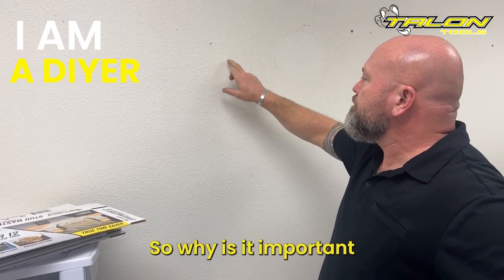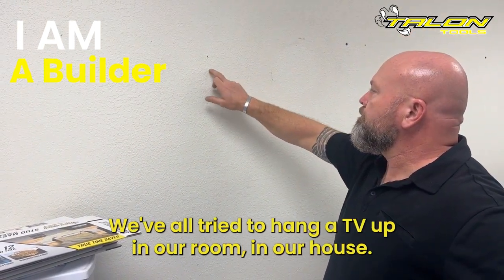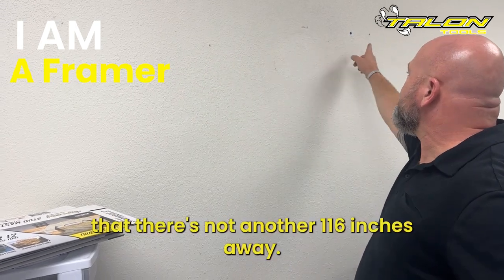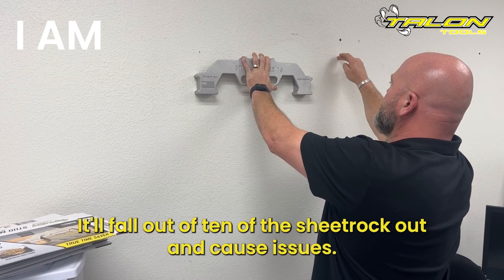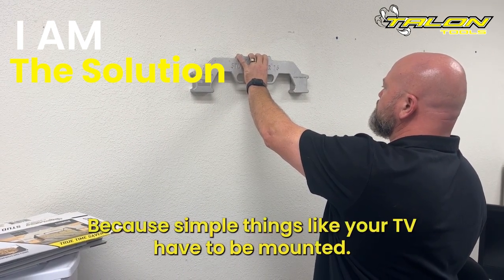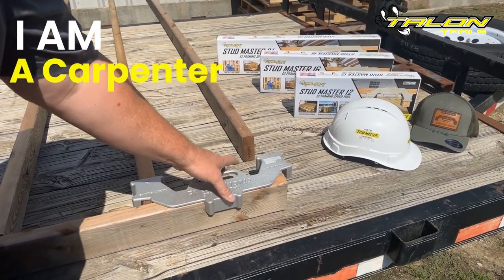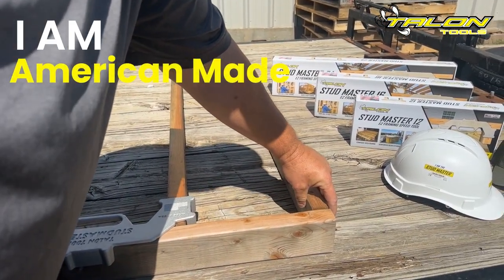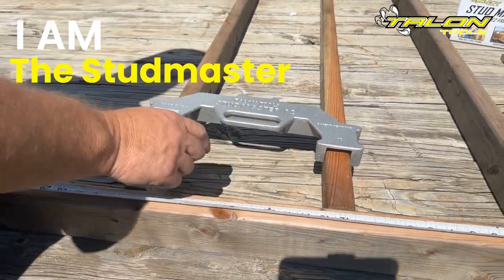Stud Master 12in Tutorial Video